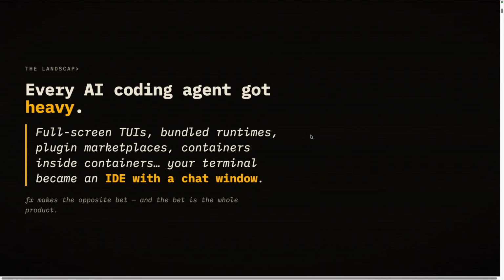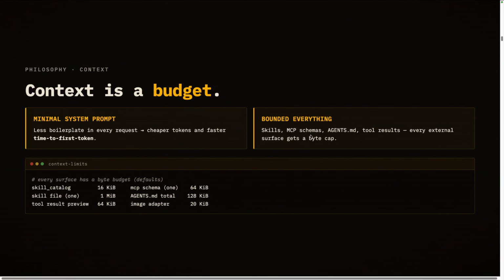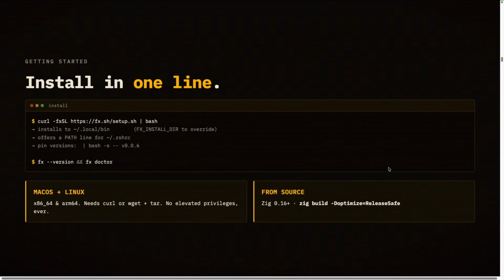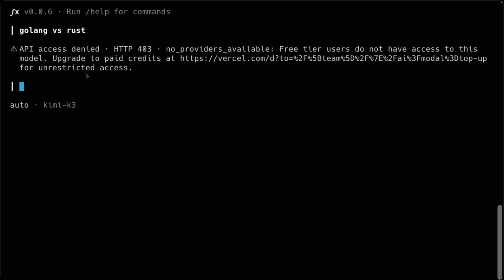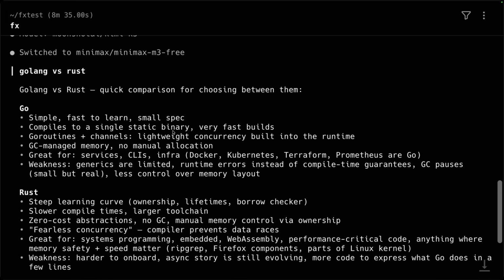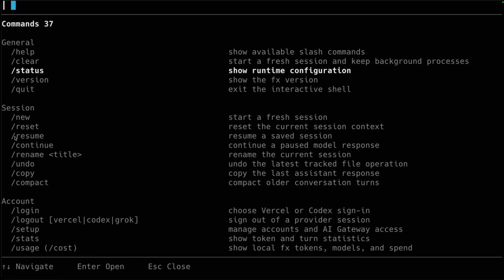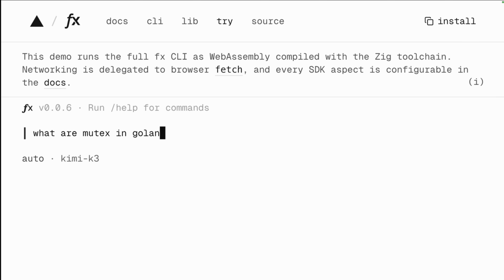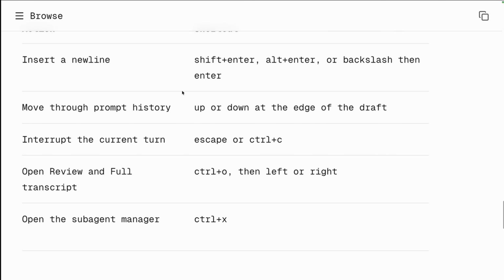fx: The Tiny AI Coding Agent by Vercel That Runs Everywhere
fx is Vercel Labs' tiny, open-source AI coding agent — a 6.12 MiB binary written in Zig that runs in your terminal, your editor (ACP), and even a browser tab (WebAssembly). In this full walkthrough, I install it, put it to work on a real project, and break down why its permission system is the most interesting design in AI coding agents right now.